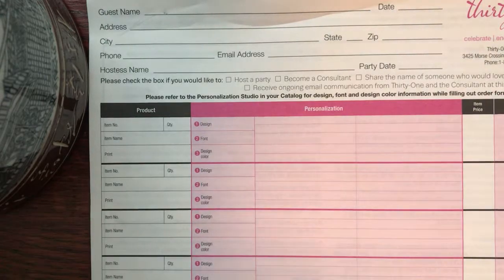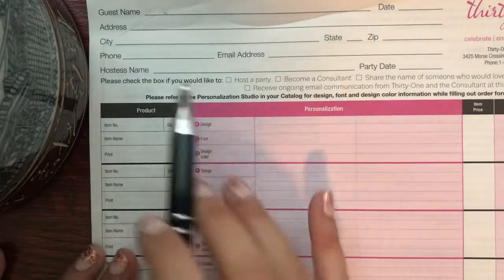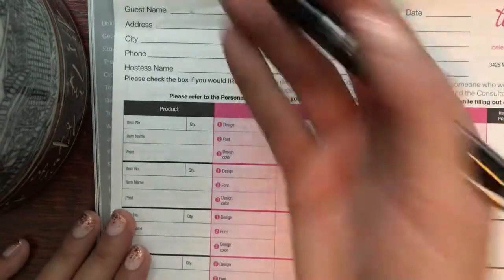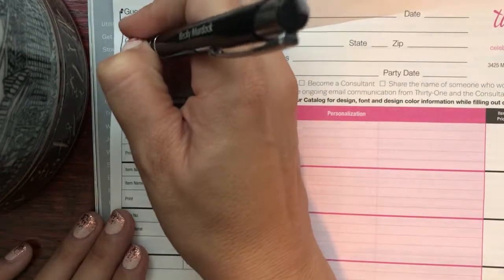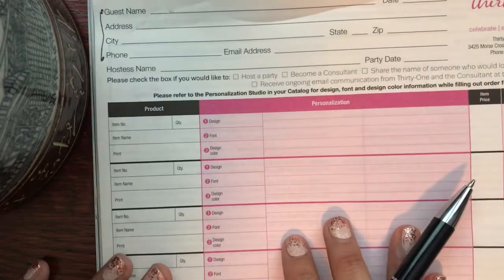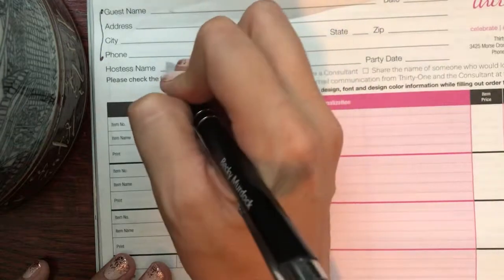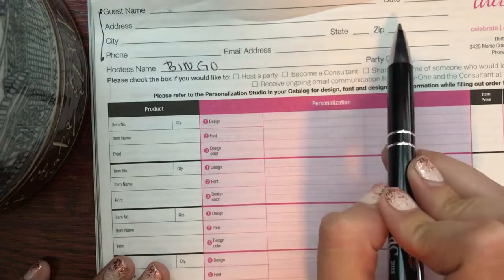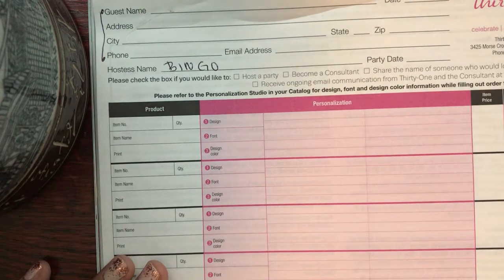New Consultant Tip: How to fill out a paper Thirty-One order form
☕️Want to be a deal insider?☕️
☕️Host a Pop Up Event **caution: must like free stuff**☕️